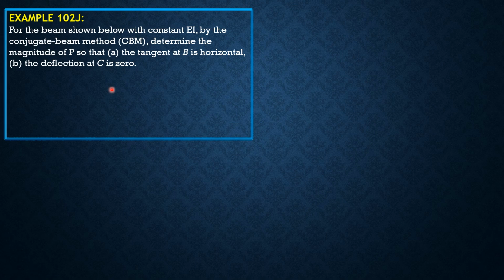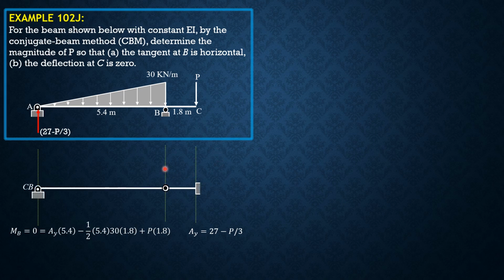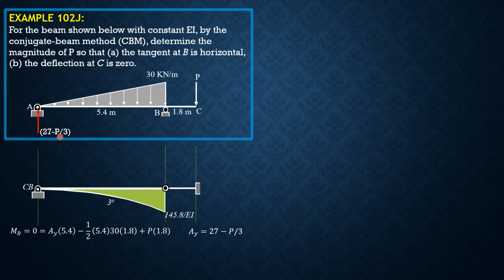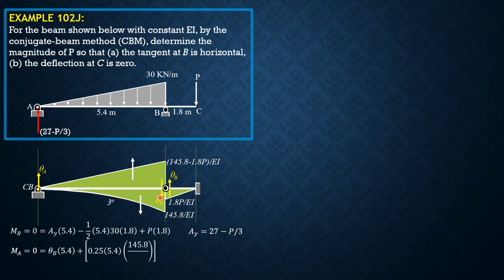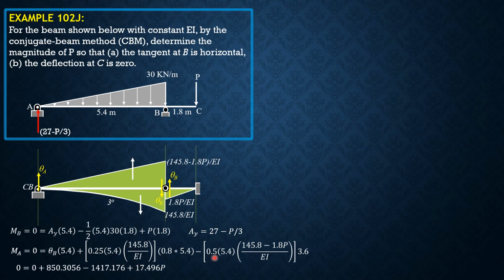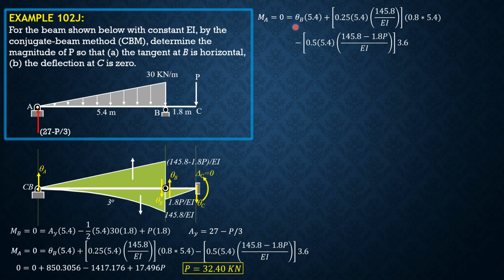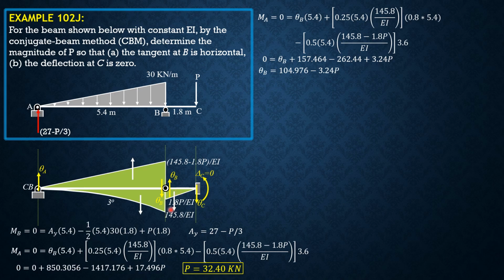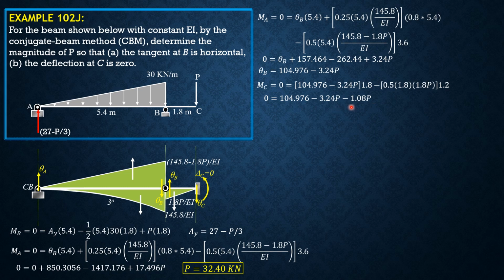BEAM DEFLECTIONS, Example 6.102J